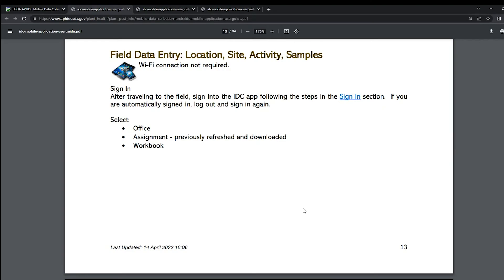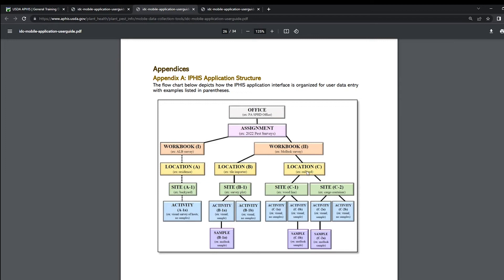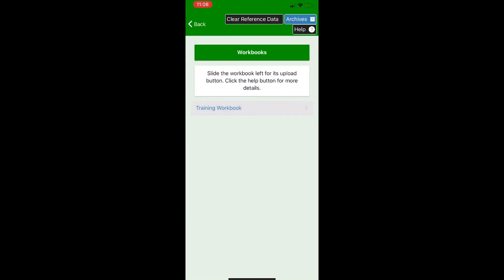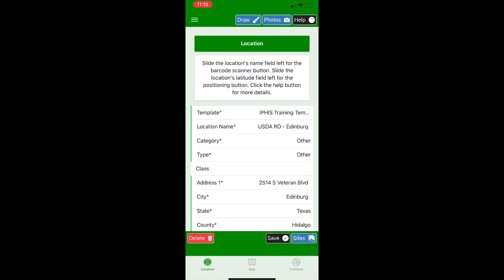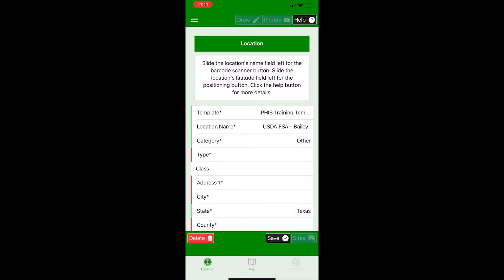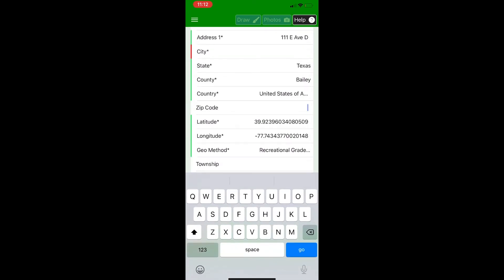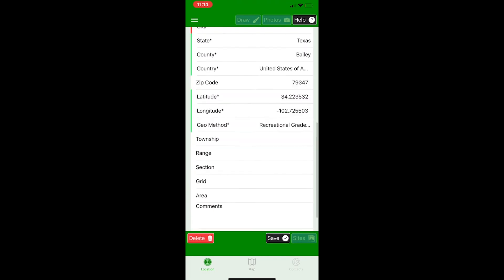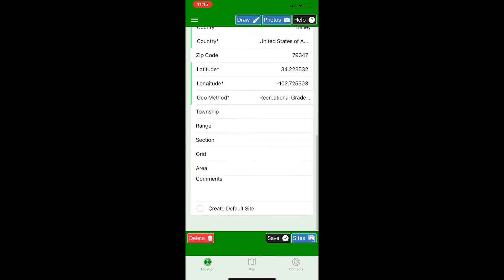IPHIS IDC: Field Data Collection - Location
IPHIS data is entered under a hierarchy - Location, Site, Activity, Sample. This video steps users through field data collection on the location.

Final Quiz:
Each module has a few questions.  You may wish to have the quiz open to the side to work on while watching the videos.

Full Video Series List:
Video  1  Overview
Video  2  Access
Video  3  Install
Video  4  Sign In
Video  5  Application Structure
Video  6  Data Organization
Video  7  Field Data Collection: Location
Video  8  Field Data Collection: Site
Video  9  Field Data Collection: Activity
Video  10 Field Data Collection: Sample
Video  11 QA/QC and Editing IDC
Video  12 Workbook Upload
Video  13 Getting Help & Troubleshooting
Video  14 Optional Features
Video  15 Conclusion & Quiz